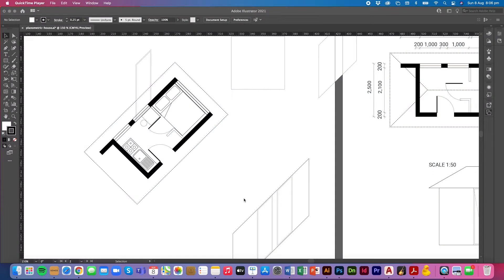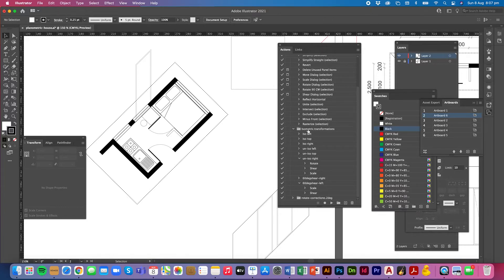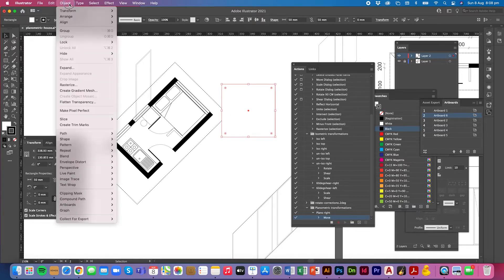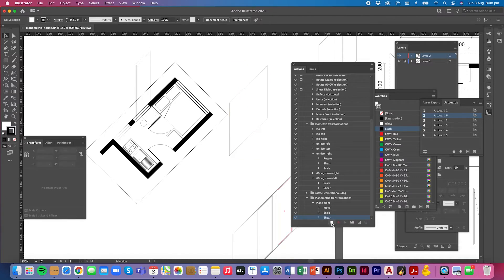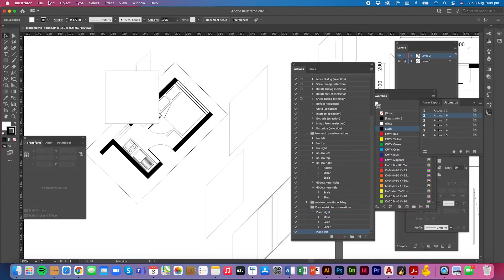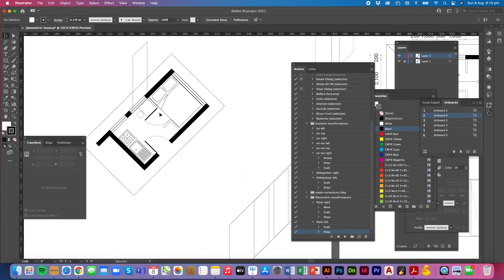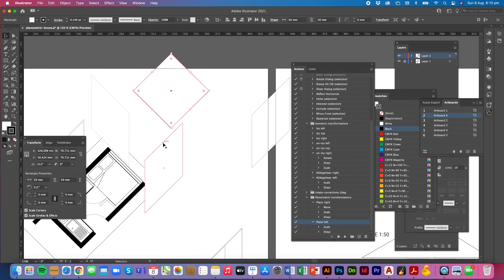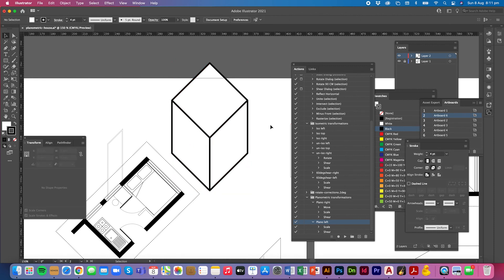How to make Planometric transformation actions for Illustrator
If you find it hard work doing a Planometric drawing on Adobe Illustrator watch this 5 minute video and learn how you can create an action to transform shapes into Planometric automatically. No fuss, no mess, get the job done quickly.